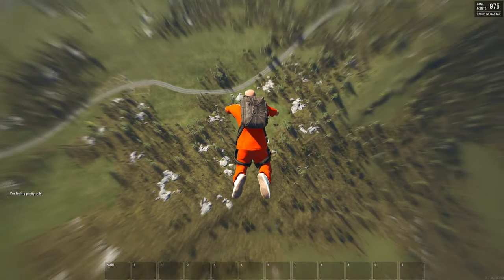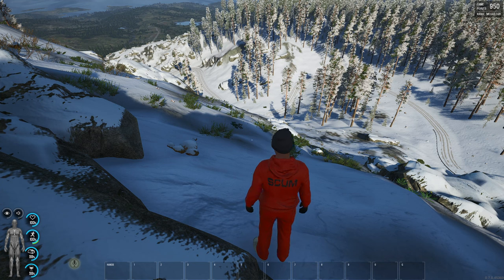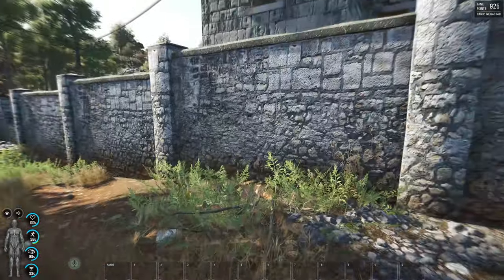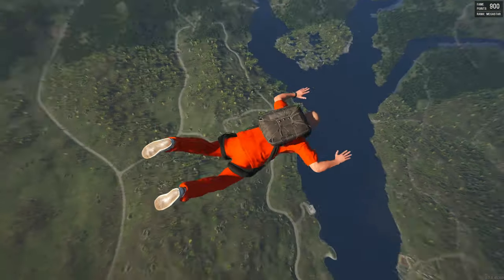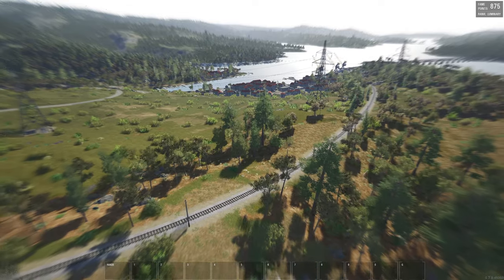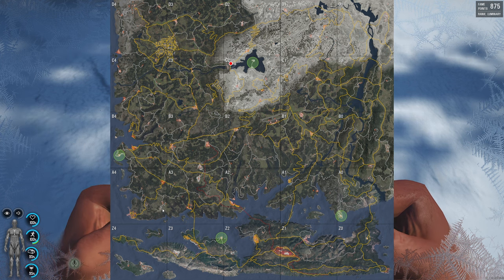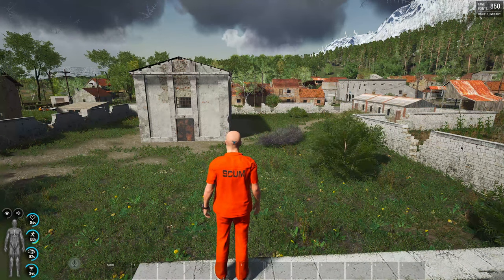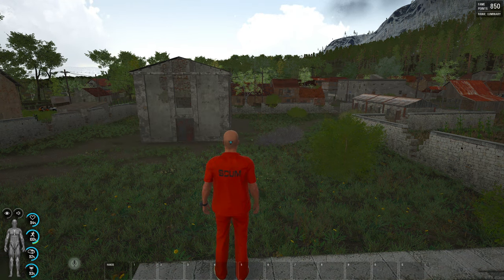Scum - Spawn In Guide - How to Sky Dive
Sky Diving in Scum can be quite tricky and you could make it more complicated than it needs to be so lets talk about how to skydive.